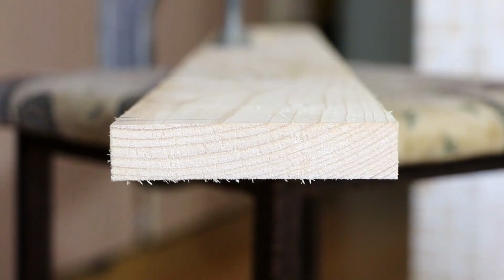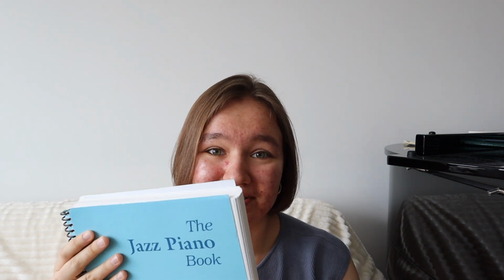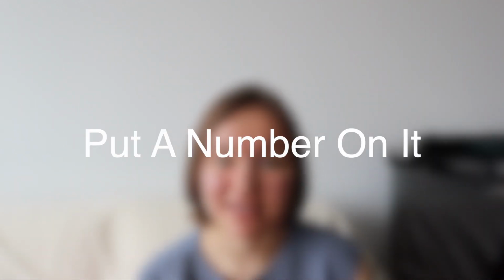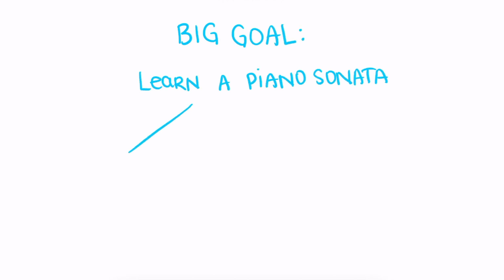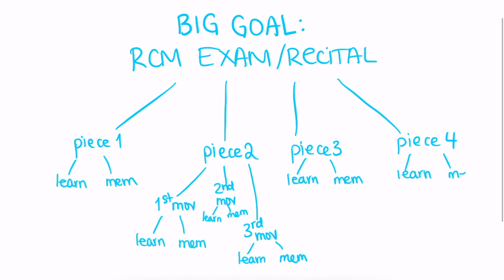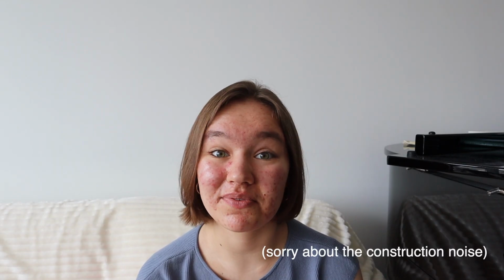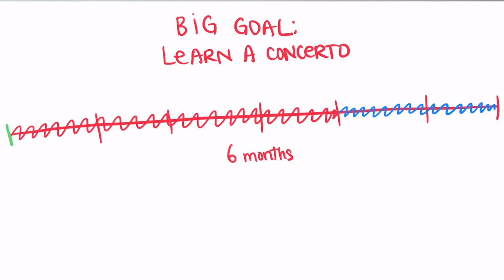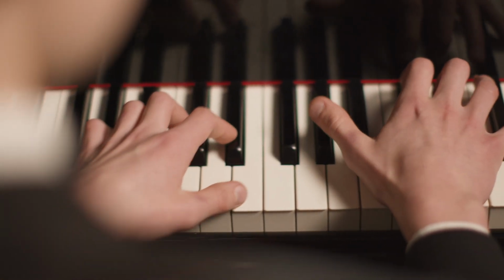HOW TO SET PRACTICE GOALS *AND ACTUALLY ACHIEVE THEM | EFFICIENT PRACTICE TIPS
hey guys 👋 so excited for this video because planning is my FAVOURITE 😍 COMMENT YOUR MONTHLY GOALS DOWN BELOW ⬇

timestamps:
00:00 intro
01:07 step one
03:38 step two
04:31 step three
06:48 step four
07:18 step five
08:24 step six

✨ feeling inspired? take online piano lessons with me!! ✨

faq's:

how long have you been playing the piano? since I was 4
where do you study? the glenn gould school of the RCM :)